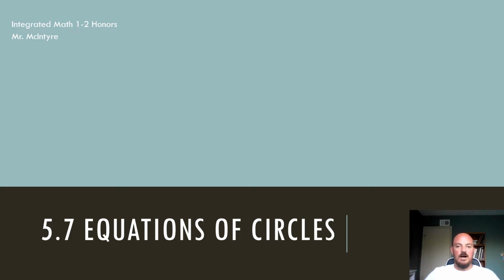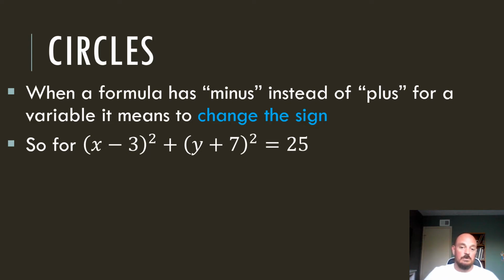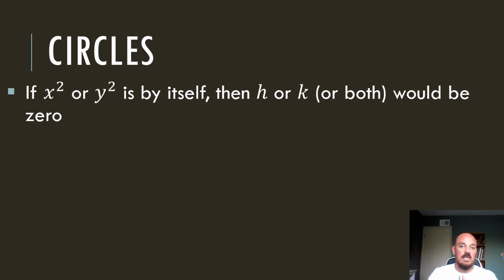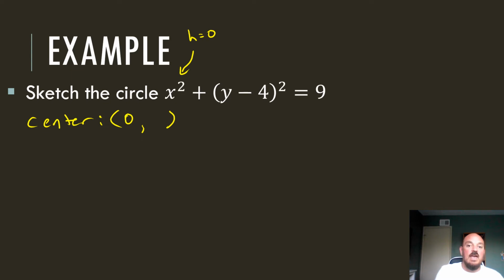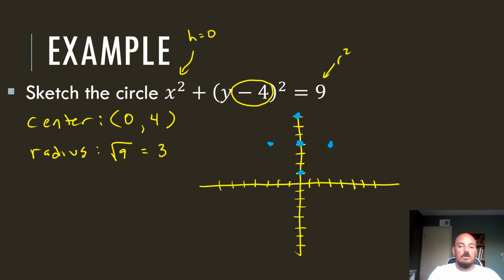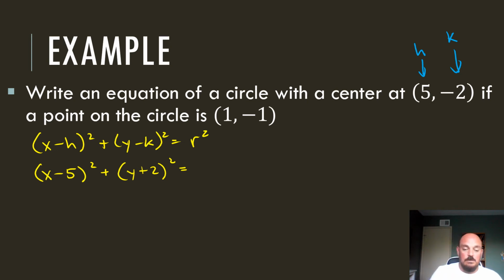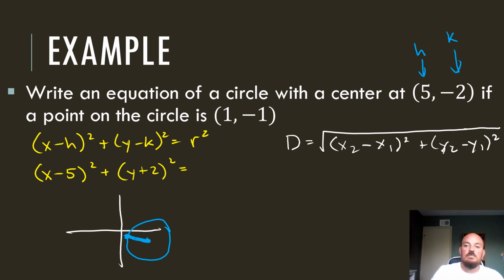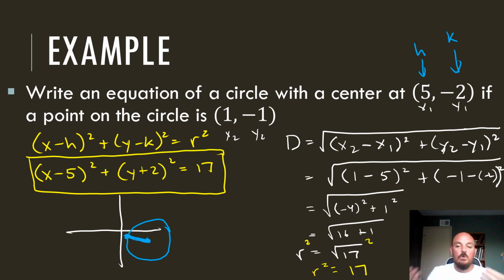IM12H 5.7 Equations of Circles